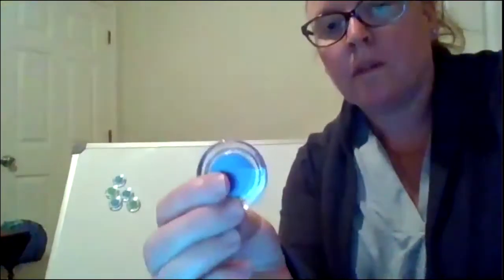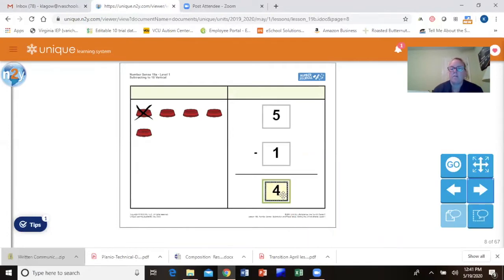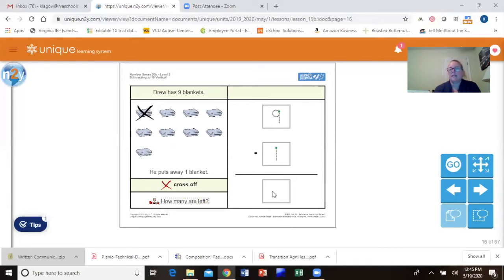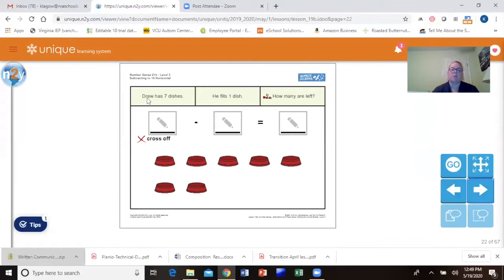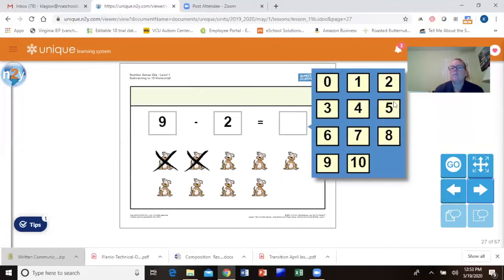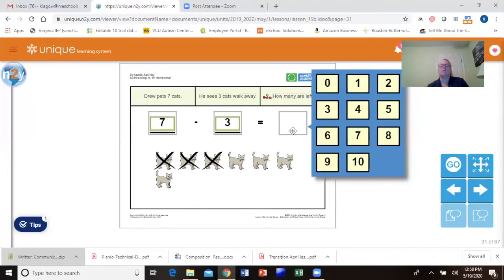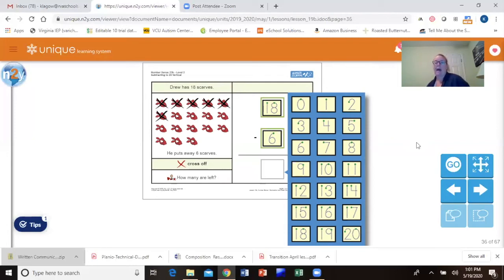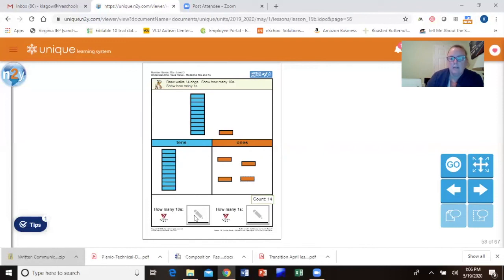RPS ExEdMath AnimalShelter Subtraction etc